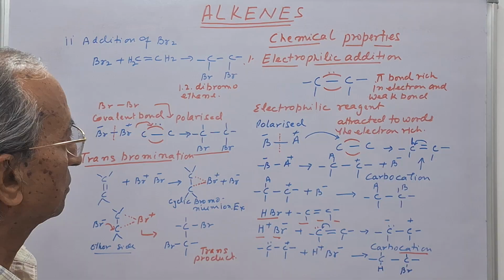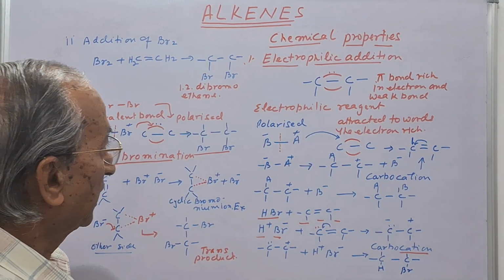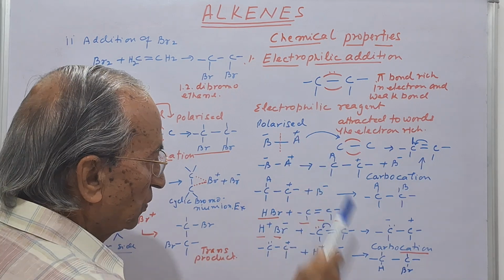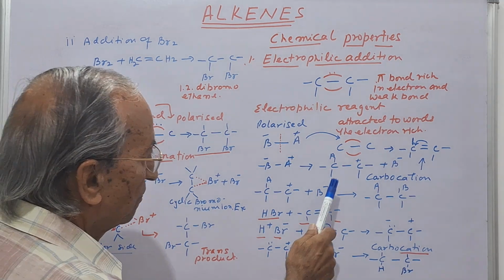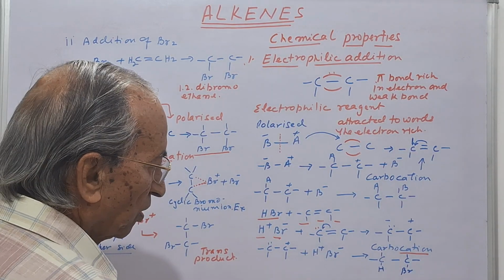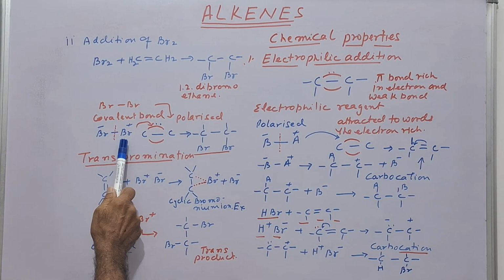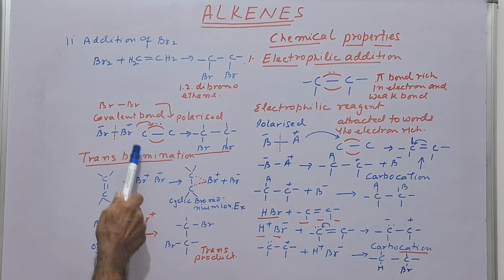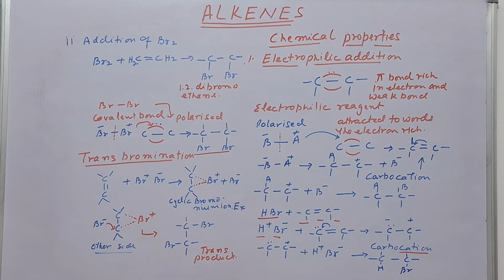ALKENE CHEMICAL PROPERTIES